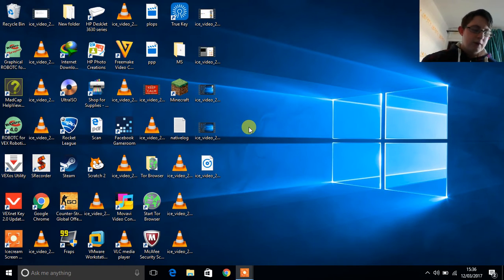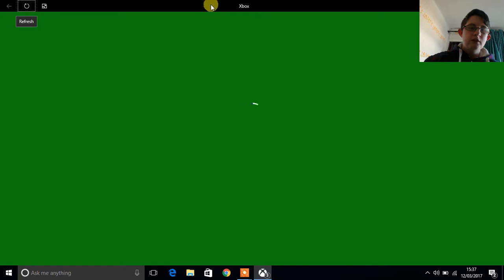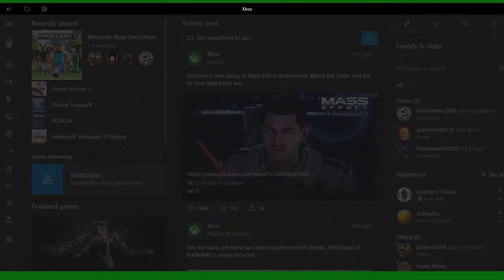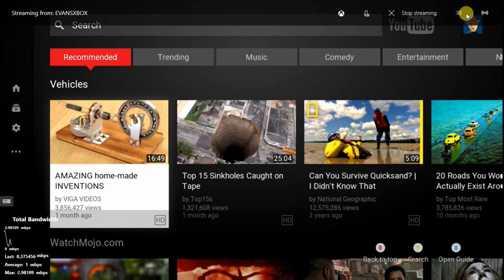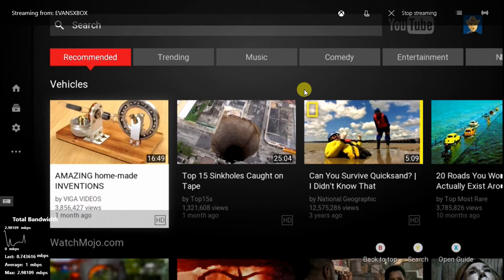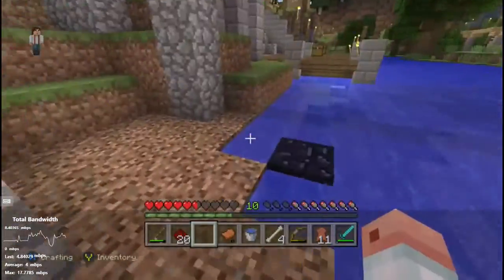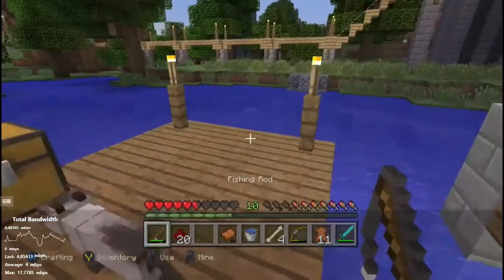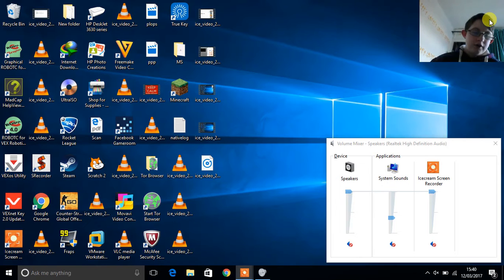How to record for more than five minutes on your Xbox!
Hi Guys! I hope this helped all of you out as nobody has actually shown a proper way on how to do this and now, there is a way to do it without a glitch, trick or costing you hundreds for a capture card!